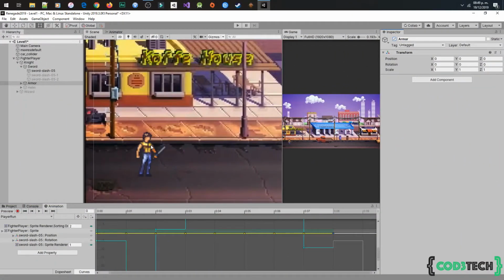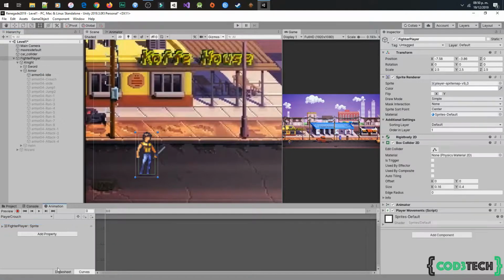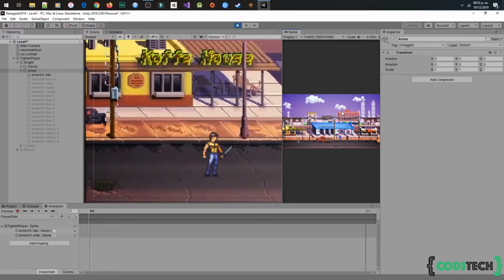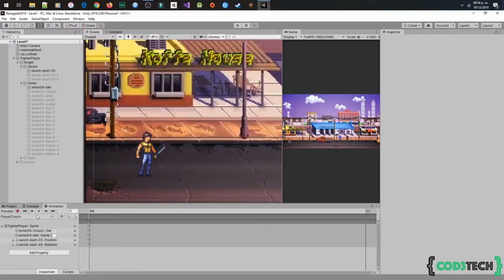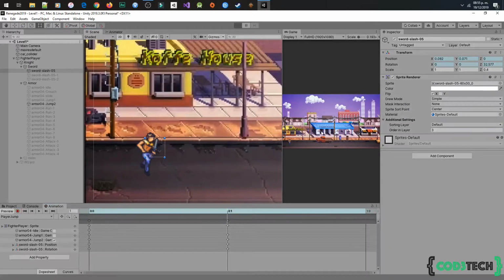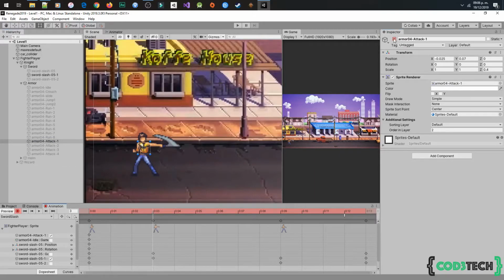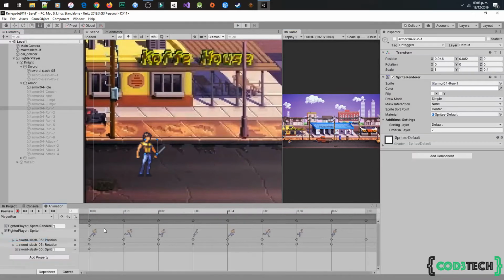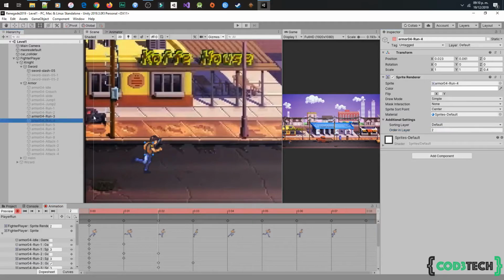Armor Animations (Unity Beat 'Em Up Game Part 10)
In this video we are going to add the Armor in the animations.